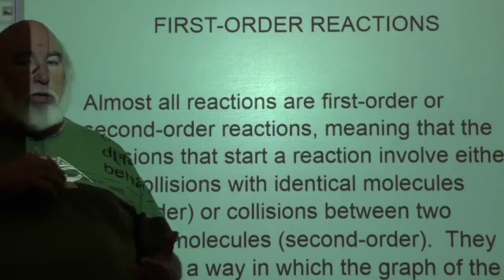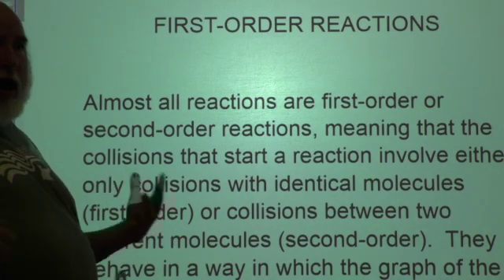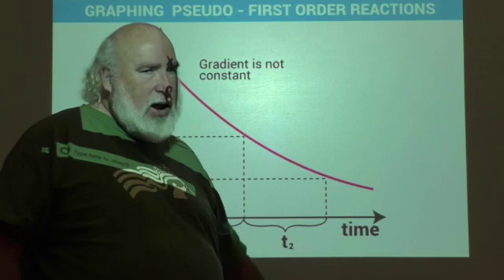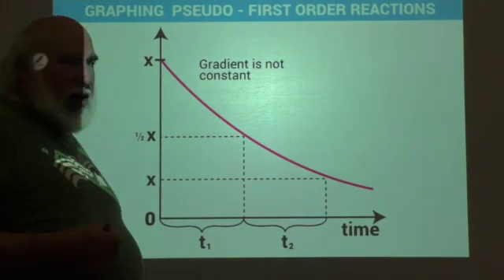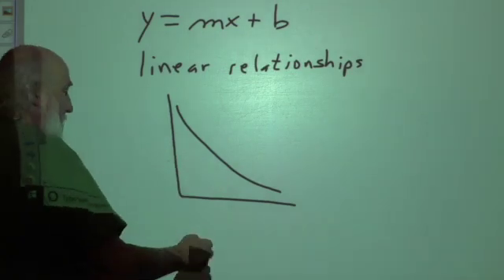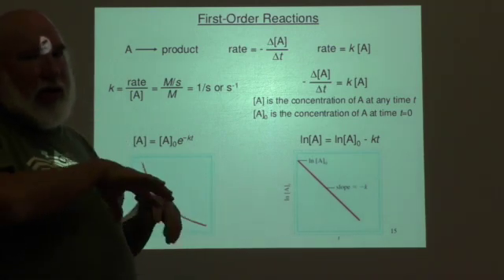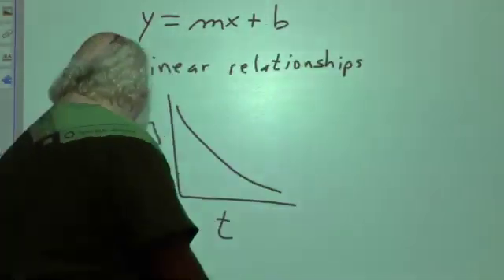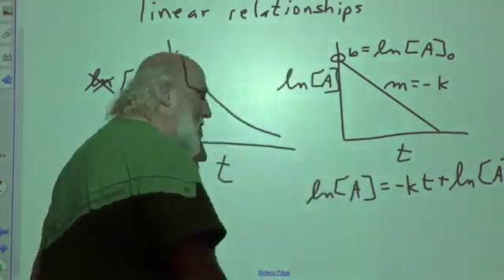First-Order Reactions, Pt. 1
This video is about First-Order Reactions, Pt. 1